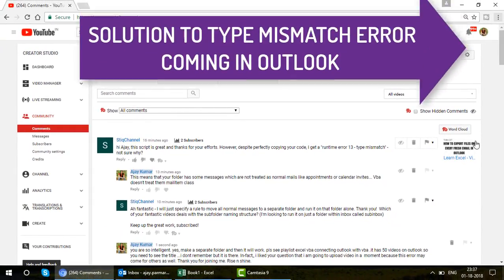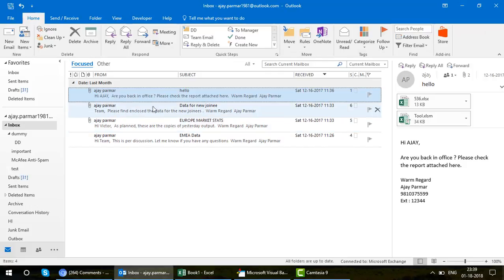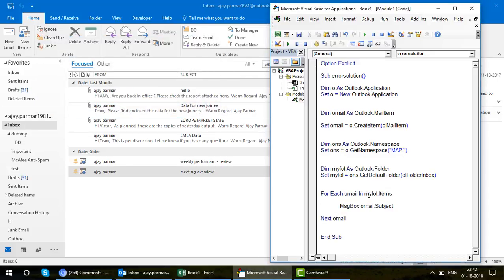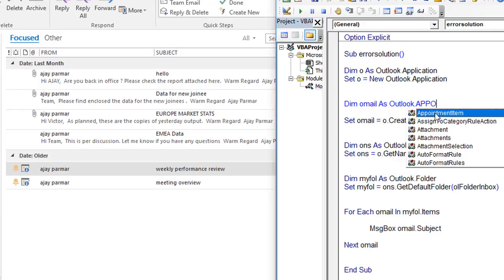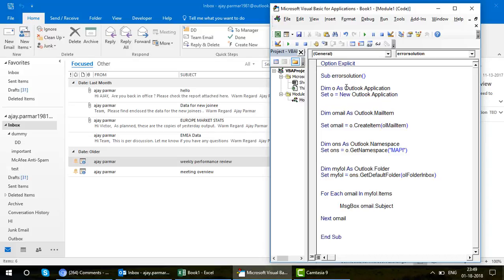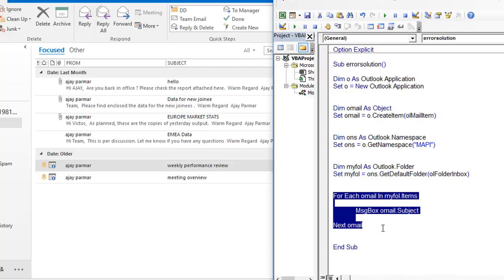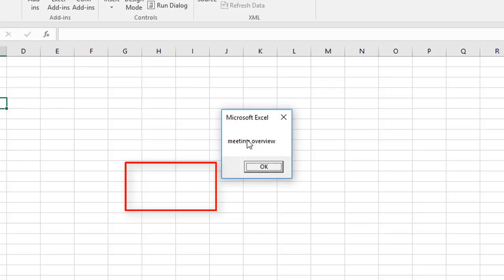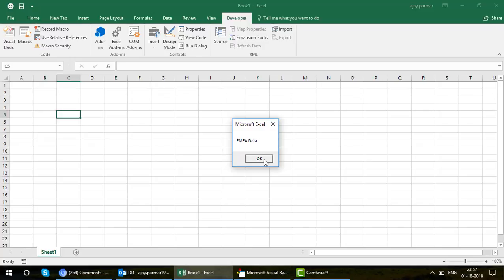Learn Excel - Video 546 VBA - TYPE MISMATCH outlook error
discussing how to deal with folder email and appointments or meetings which may create type mistmatch errors for you.